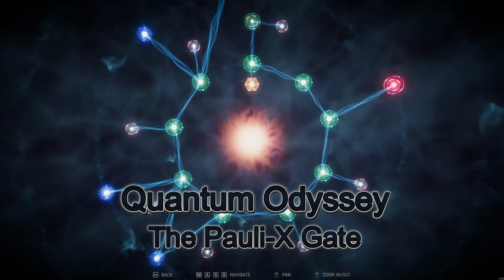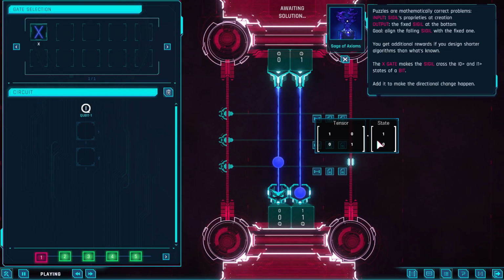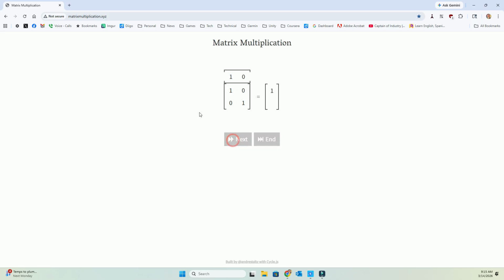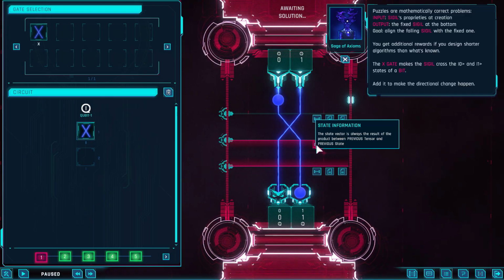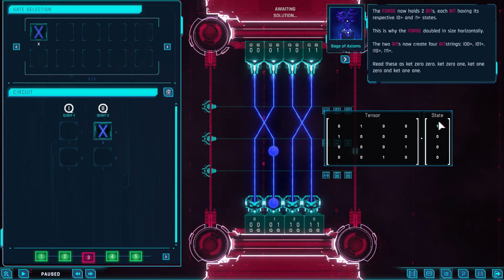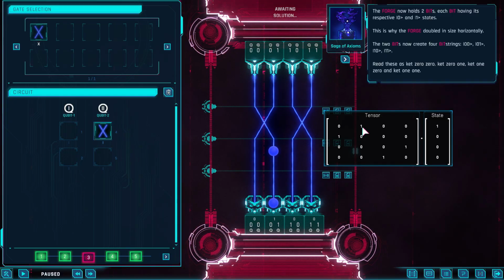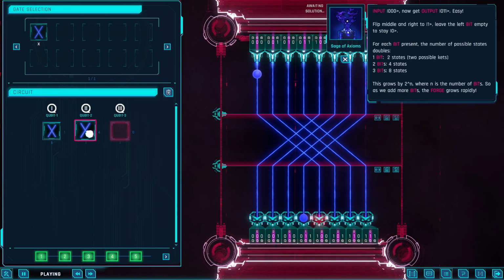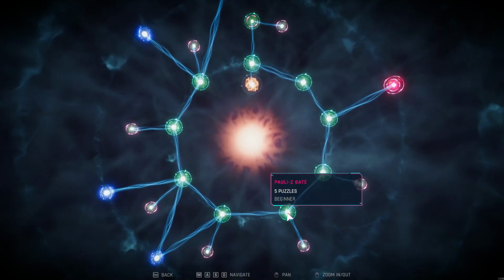Quantum Odyssey - The X Gate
This is part one of a series of videos describing rudimentary quantum gates. The main gate discussed in this video is the Pauli-X gate. Also discussed is the identity gate.